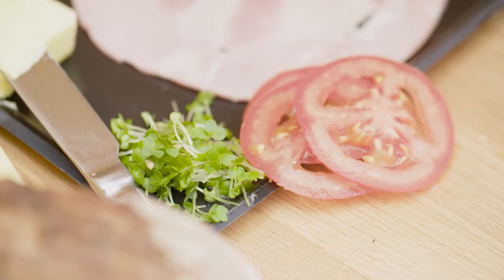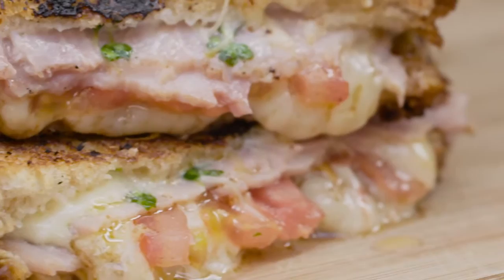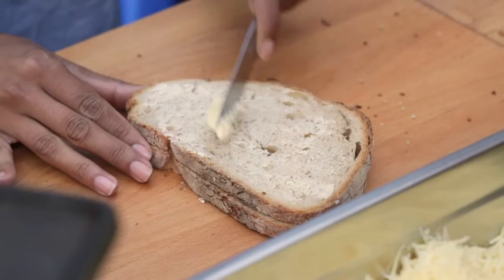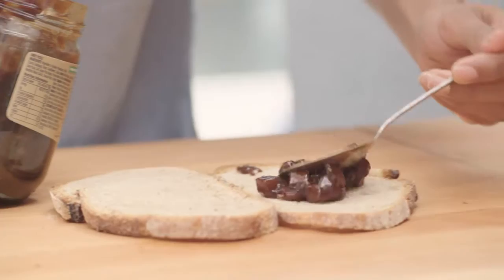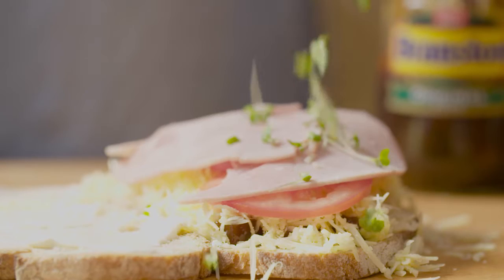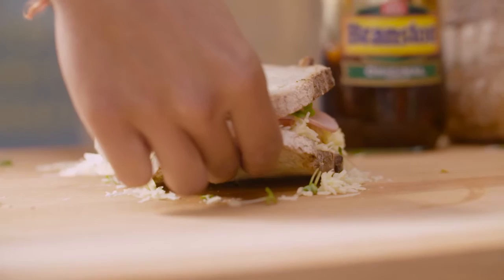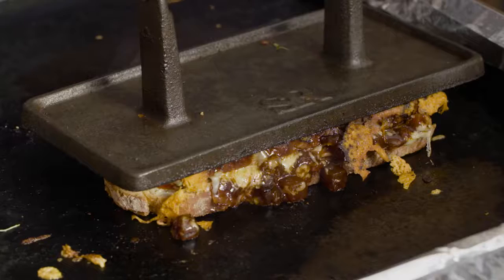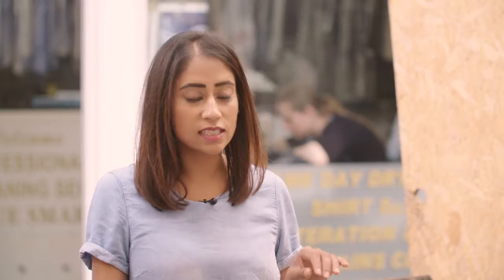The Perfect Grilled Cheese - Cheese Toastie Recipe with Grill My Cheese | Branston Pickle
Do you slice the cheese for your toastie? Use fresh bread? Use a griddle pan or grill?

If so, and you think you have mastered the perfect toastie, then think again, the nation’s favourite pickle, Branston Pickle and street food specialists Grill My Cheese have partnered to create the ultimate cheese and pickle toastie recipe.